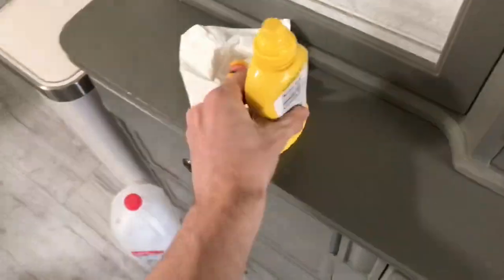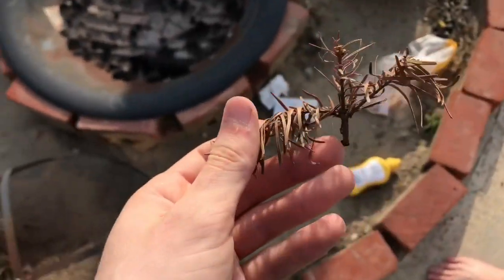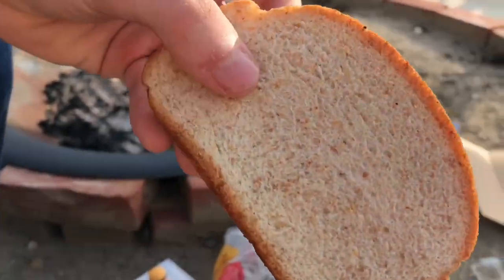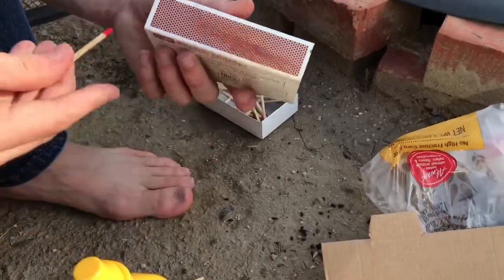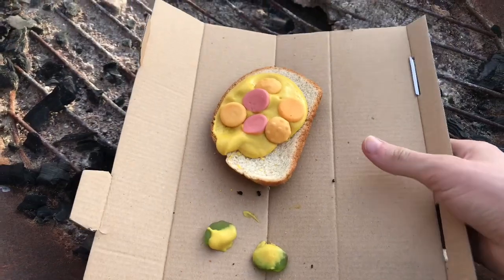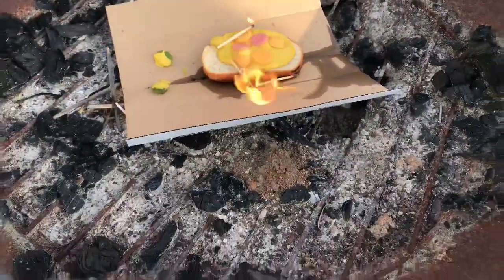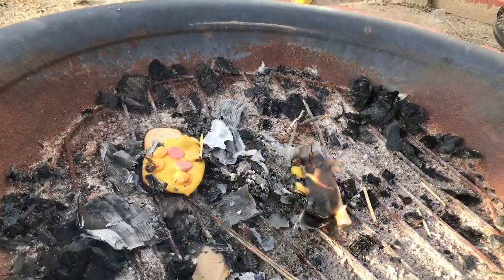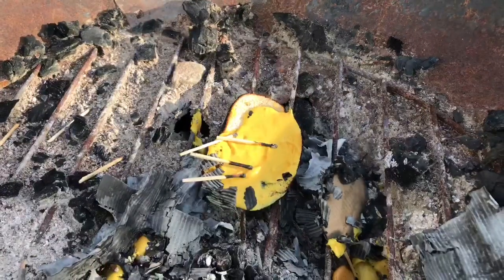Making Mustard Fried Bread (Sort Of)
Mmm tasty.

This is something I will never eat ever but it was fun to make.